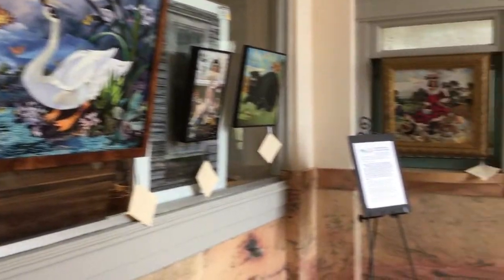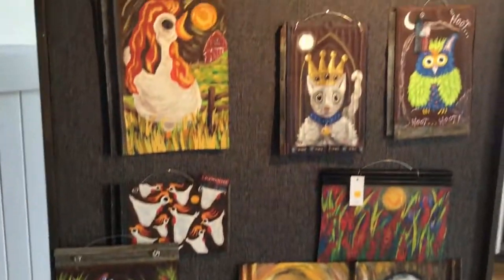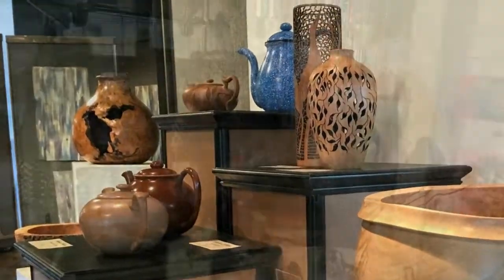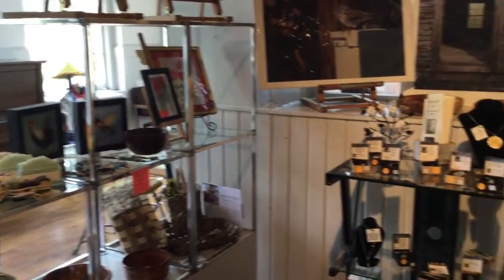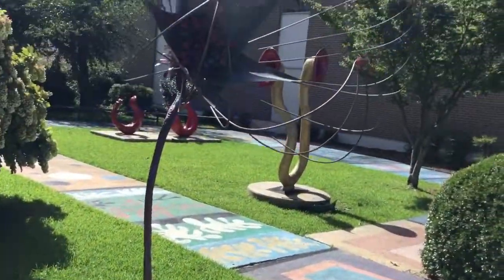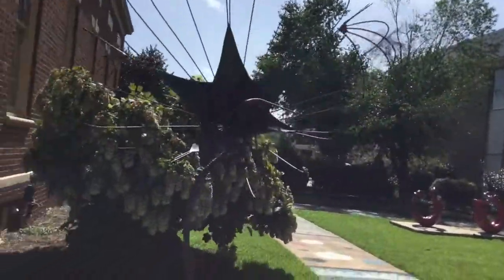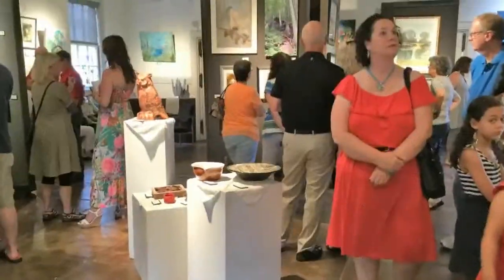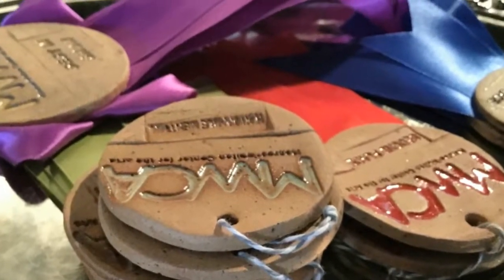Virtual Tour Of The Monroe-Walton Center For The Arts!!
Come take a virtual tour of our post office turned art center!! Take a look at all we have going on. galleries, classes for all ages, summer art camps, member show, pottery and lots more!

Visit: 205 South Broad Street, Monroe GA 30655
Hours: (Summer Hours) Tues - Thurs 11 - 4; Friday & Saturday 10 - 6